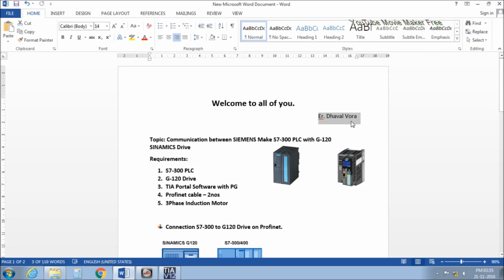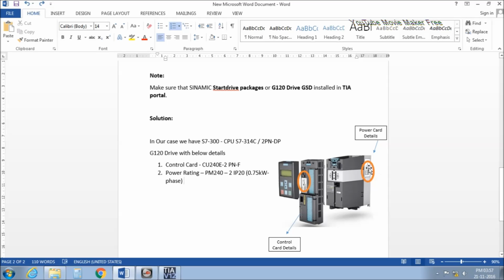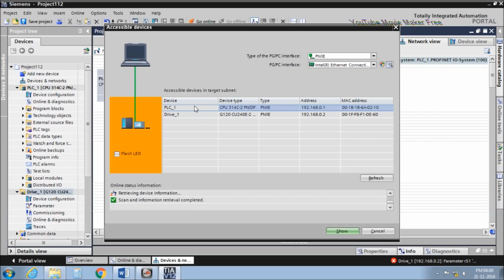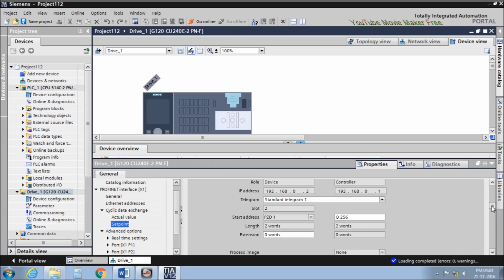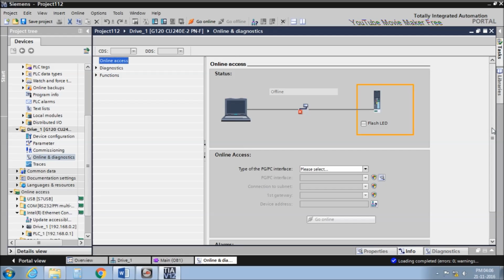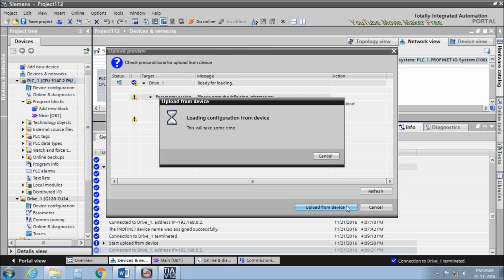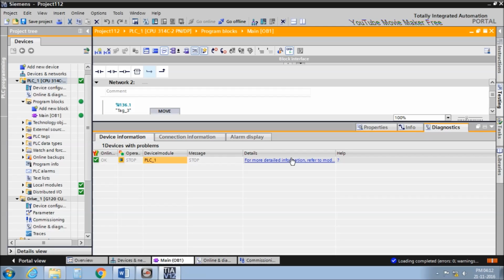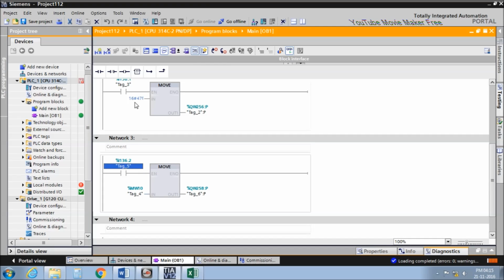ProfiNet Communication between SIEMENS S7-300 PLC and G120 SINAMICS Drive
Solution for How to communicate Siemens make S7-300 plc with Siemens make G120 Drive?

In that Solutions we are using TIA Portal Software.